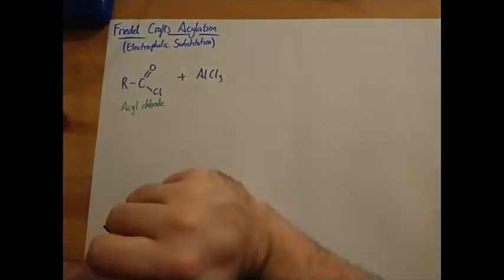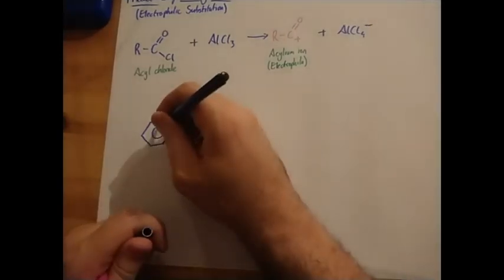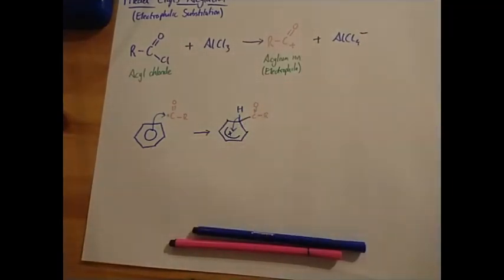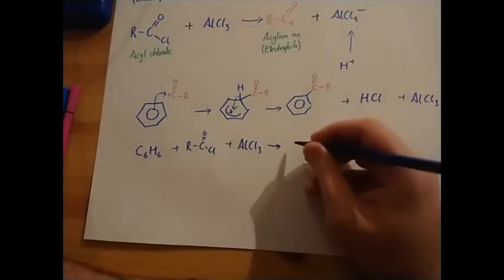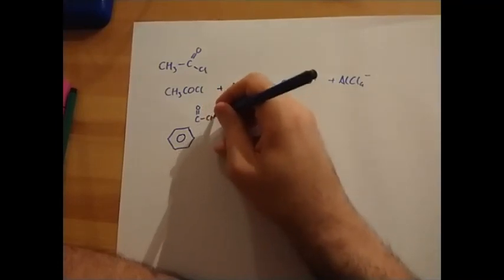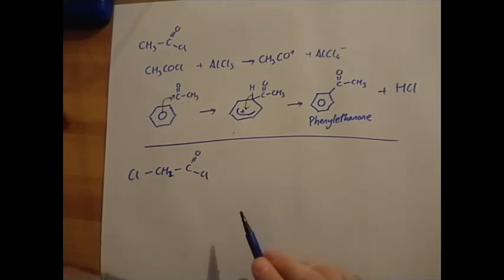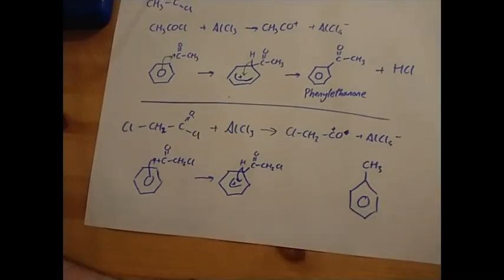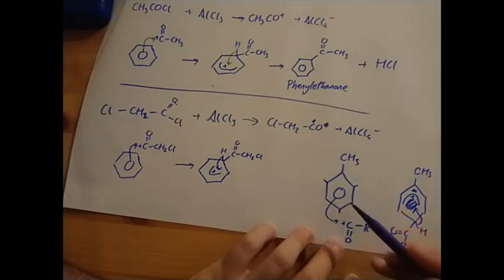Friedel Crafts Acylation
AQA A-Level Chemistry - Electrophilic substitution mechanism. Covers producing the electrophile and the substitution reaction - both parts are necessary for most exam questions